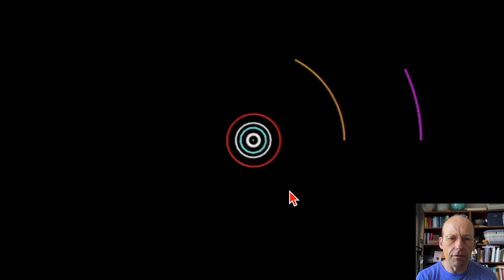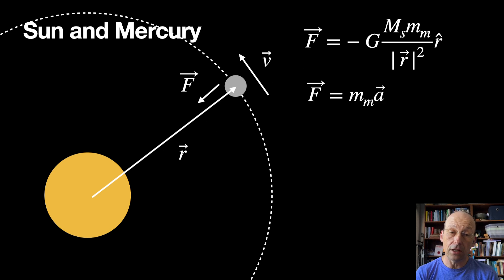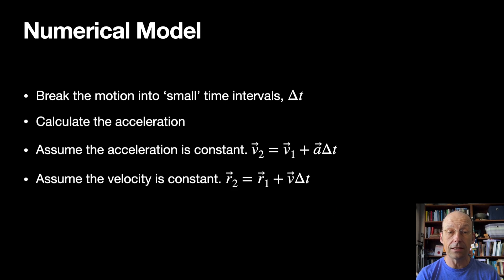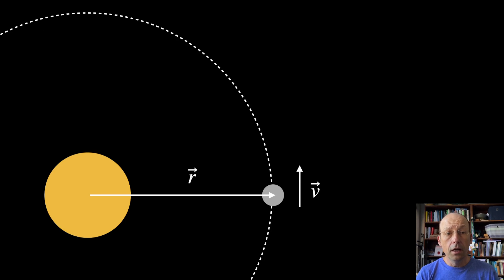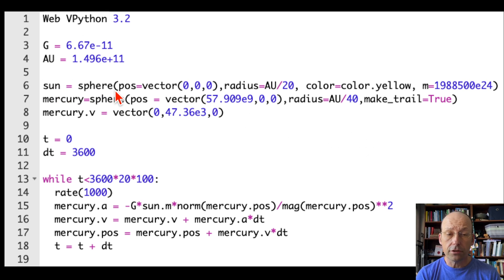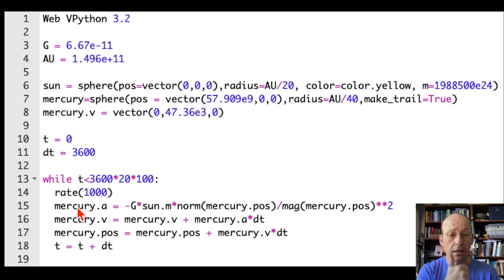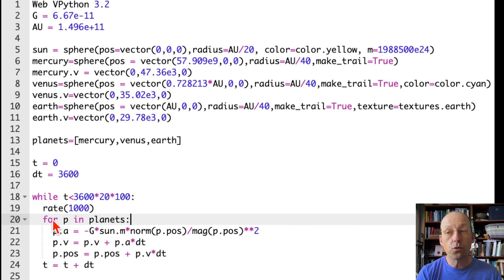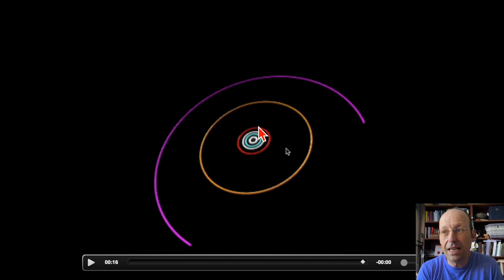Building a 3D Model of the Solar System with Python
Here's a model of the solar system (well, some of it) using Web VPython